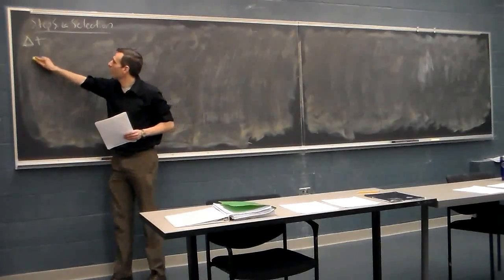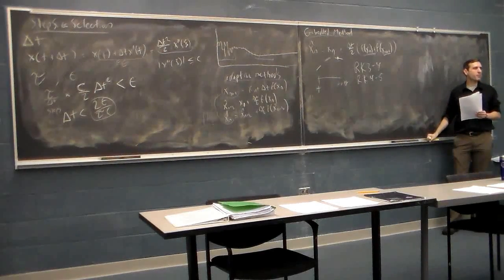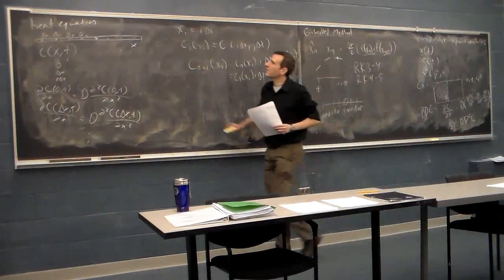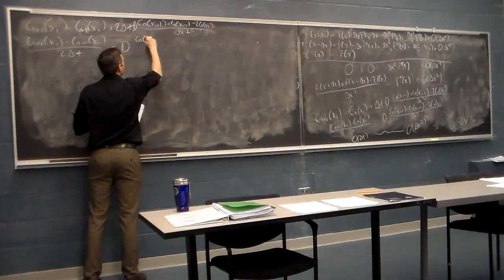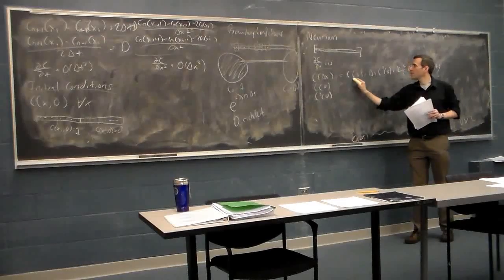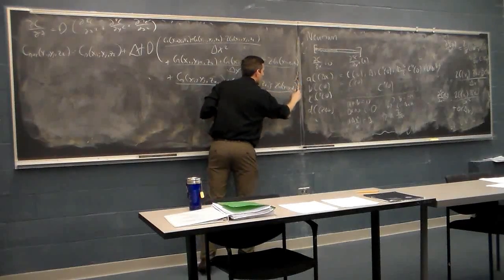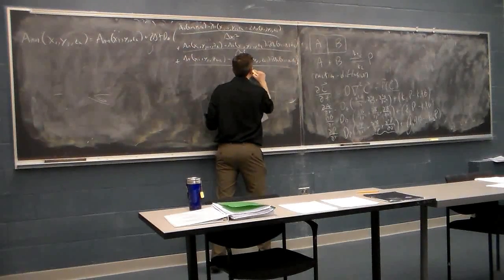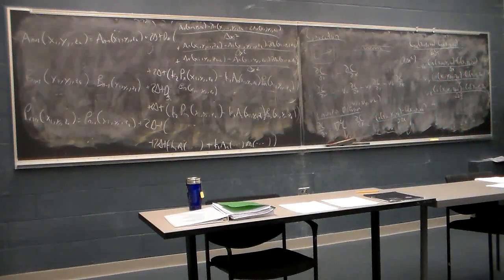03-712 Lecture 17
03-712 Lecture 17: Numerical Integration 2 - Partial Differential Equations